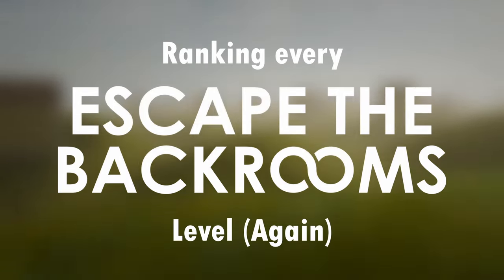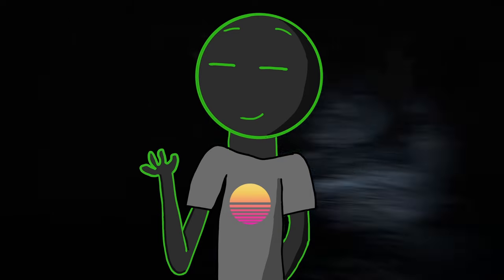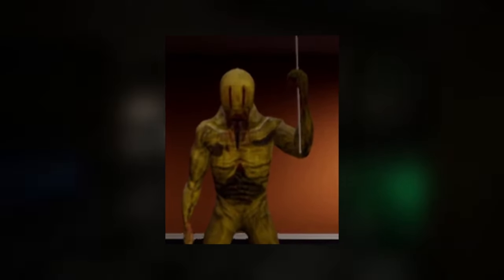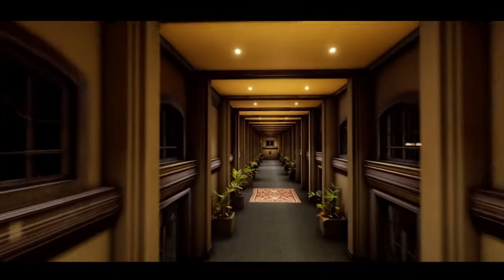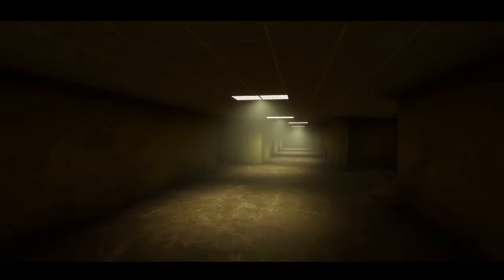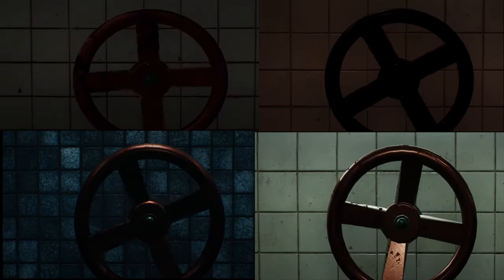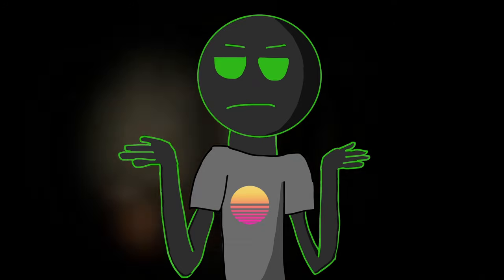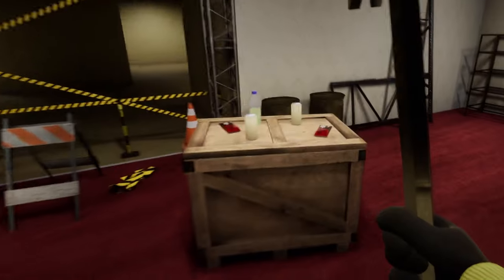Every Escape The Backrooms levels Ranked: Update 4 edition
The new levels were actually fun

Music Credits
0:00 - Intro
0:38 -  Pipe Dreams
0:59 - Stairs
1:18 - The Neon Paradise
1:48 - The Cave System
2:22 - Motion
2:57 - The End
3:29 - The Lobby
4:01 - School Halls
4:30 - Run for your life
4:59 - Thalassophobia
5:33 - Tunnel Level
6:02 - The Terror Hotel
6:49 - The Abandoned Office
7:12 - The Darken Suburbs
7:49 - The Habitable zone
8:22 - Water Damage
9:00 - Windows
9:40 - Snackrooms
9:50 - The Deep End (Dark Poolrooms?)
10:17 - The Poolrooms
10:47 - The Field of Wheat
11:26 - The Electrical Station
11:51 - Lights out
12:18 - Remodeled Mess and the Danger zone
12:46 - Hotel Chase
13:22 - Level fun plus
Check These Out!